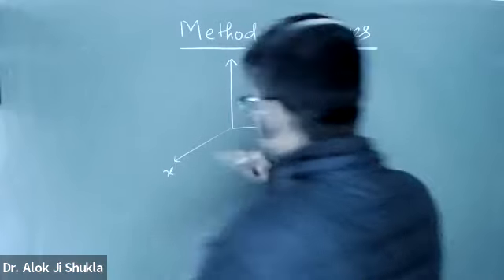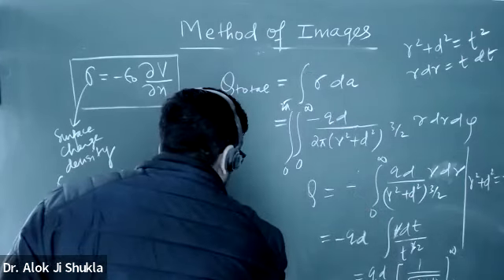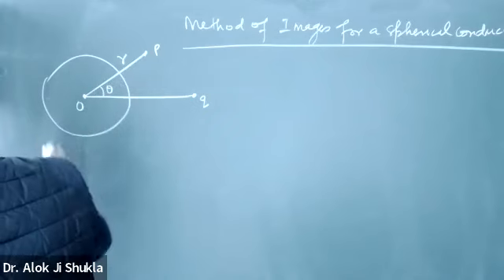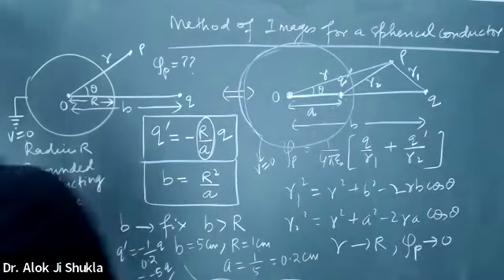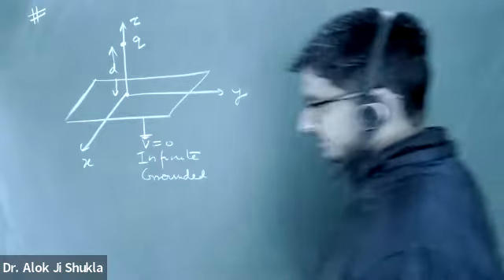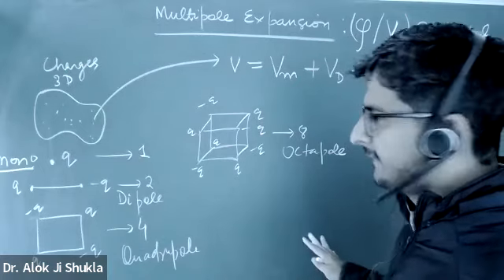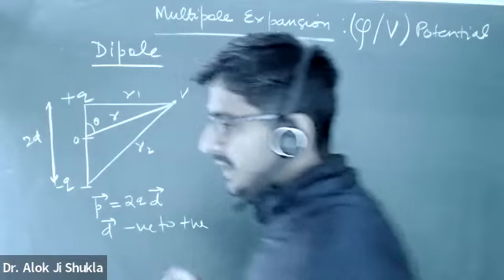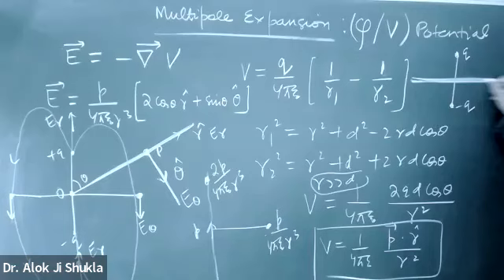Electromagnetic Theory Lecture 14